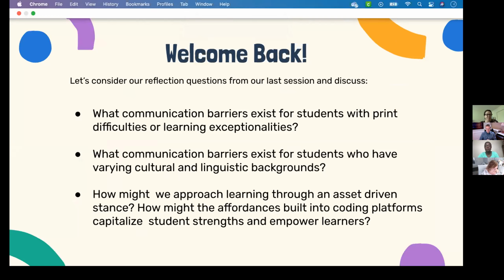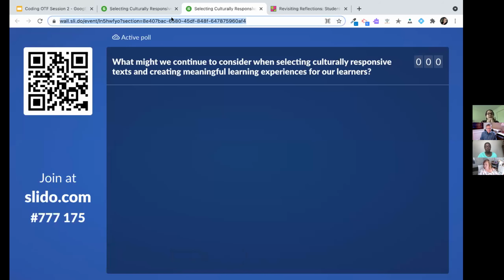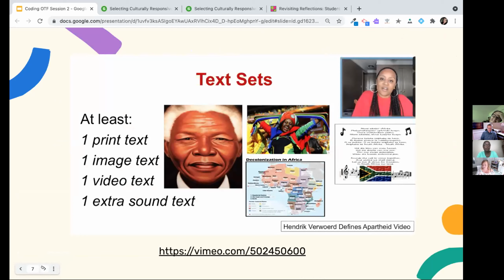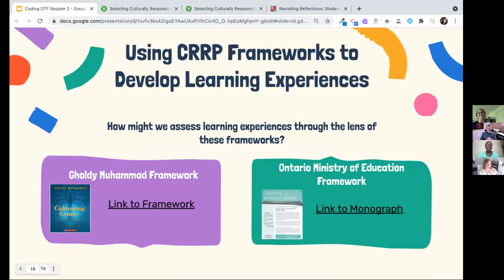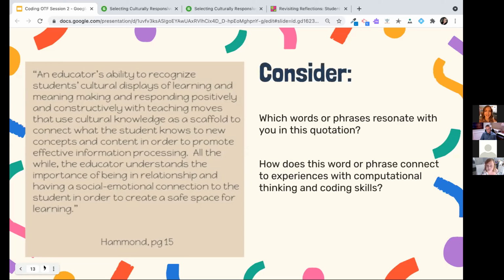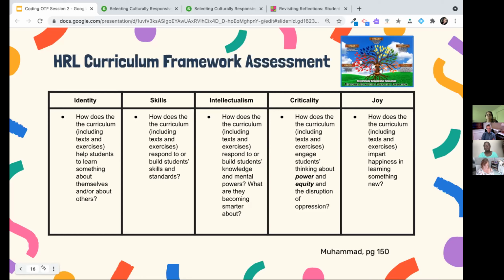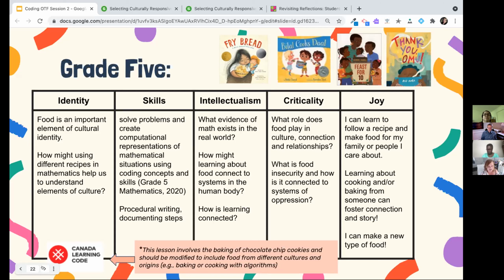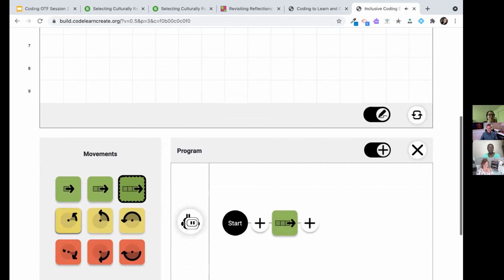Student Centered: K-8 Culturally Responsive Coding Experiences - Part 2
In this hands-on PART TWO learning series, participants will explore culturally responsive pedagogy and a framework to design and implement coding learning experiences that reflect, honour and value the lived experiences of our learners. Together, we will investigate different modes for students to communicate their understanding. Providing an entry point for all learners, participants will have opportunities to tinker with no tech, low tech, and high tech applications for learning that supports integrated instruction across the K-8 curriculum.

Zoom Webinar - Presentation

Presenter:  Melanie Mulcaster, Amanda Williams-Yeagers & MIshelle Pitter-Adlam

Resources:
Slide Presentation